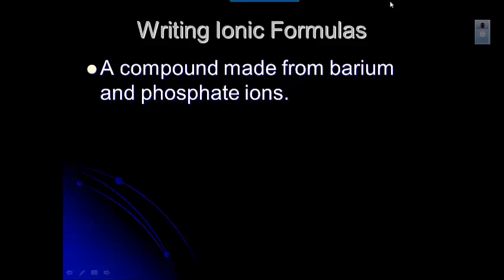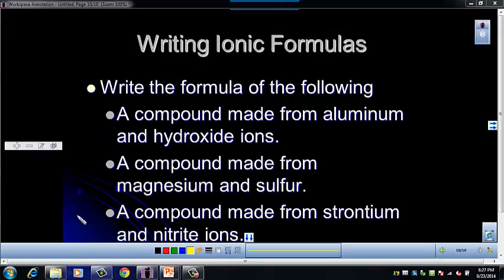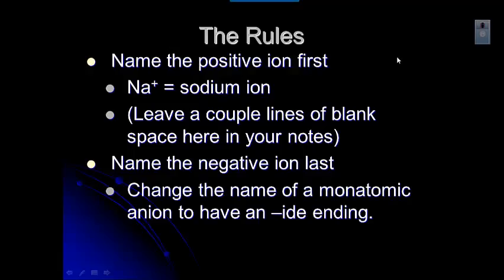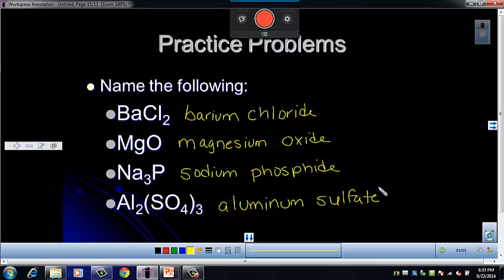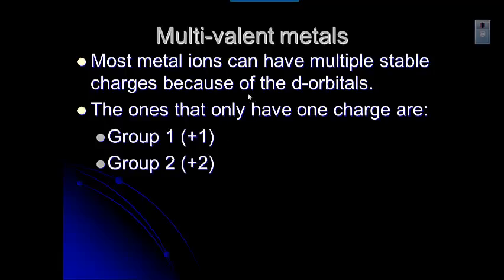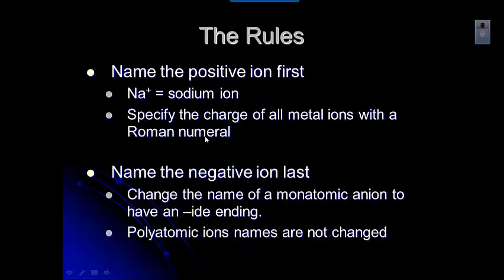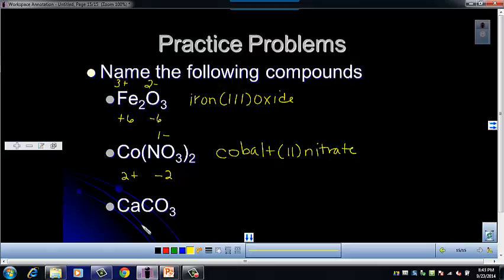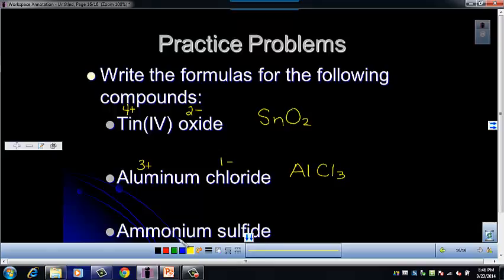Unit 4 - Ionic Formulas and Nomenclature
Ionic Formulas and Nomenclature